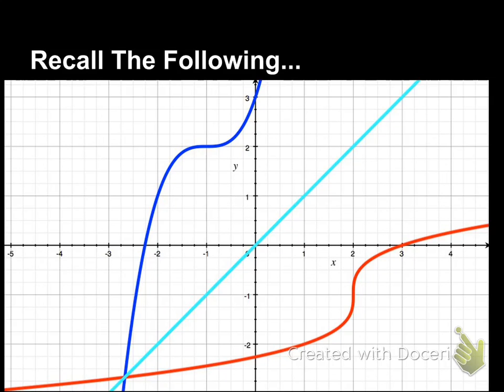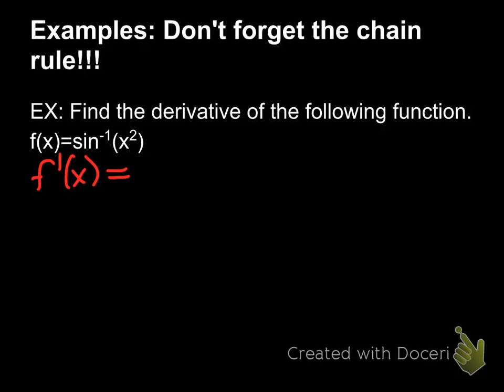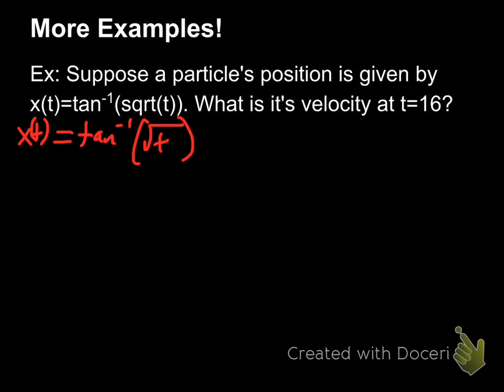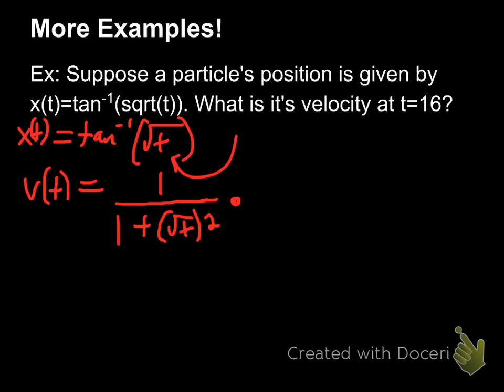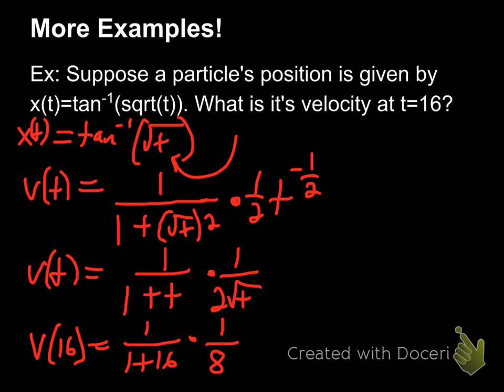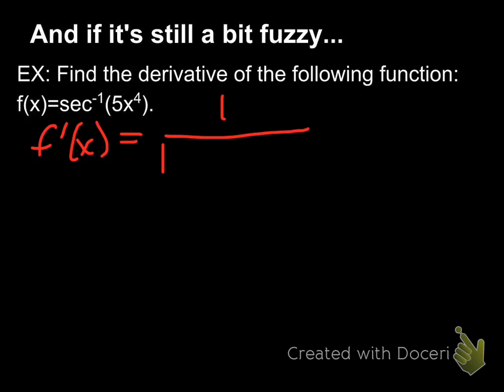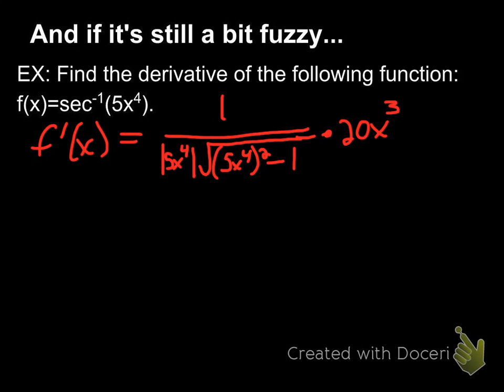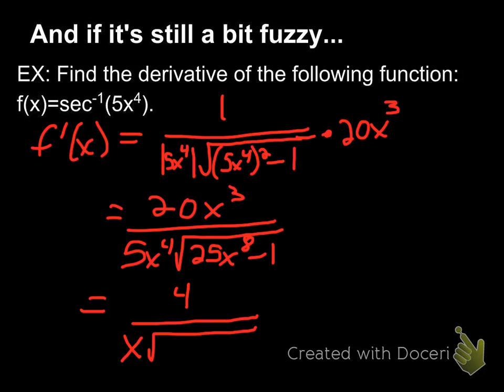Derivatives of Inverse Trig Functions